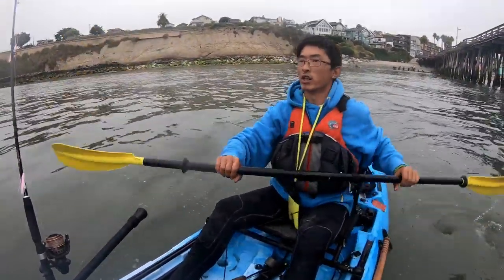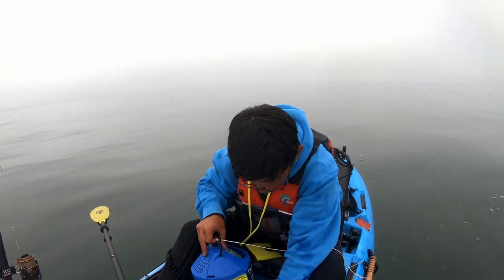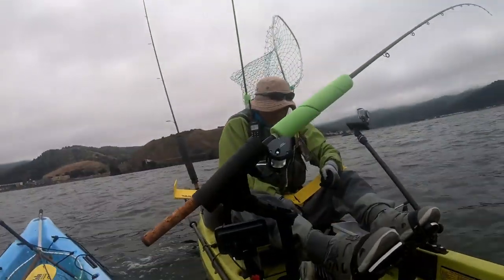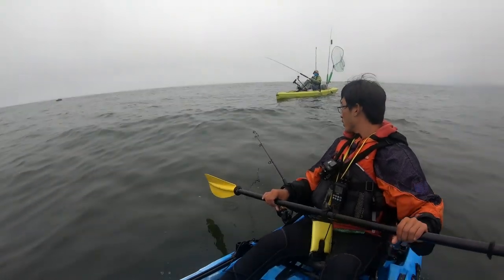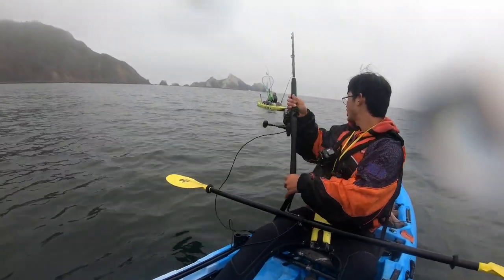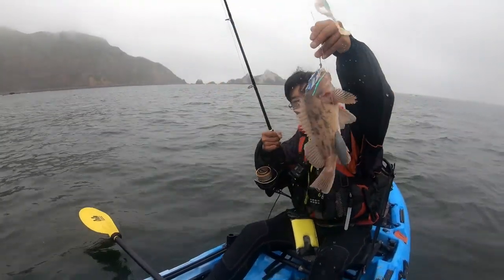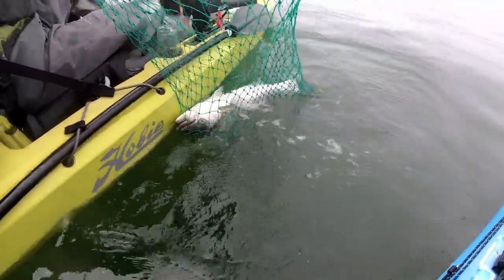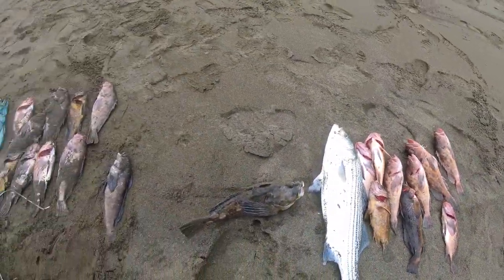Skiff / Shore / Kayak Fishing on the California West Coast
I've made so many great friends fishing this past year.  People both younger and older than I am.  I'm lucky to be surrounded by such talented fisherman and people that enjoy it like I do.  Shout out to Jim, the family from Hawaii, Ron, and of course Kurt for making this my favorite adventure so far. If you haven't entered our 500 sub giveaway yet you still have time.  Get out and go fishing!

Fishing Gear:
Riot Mako 12